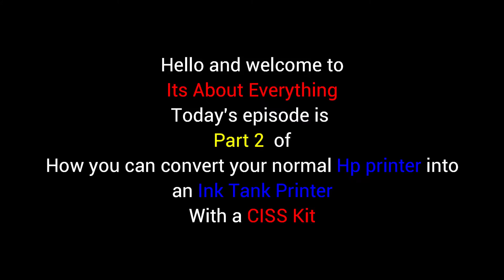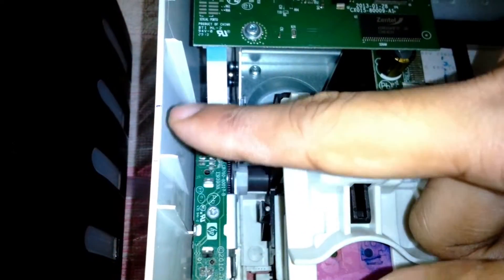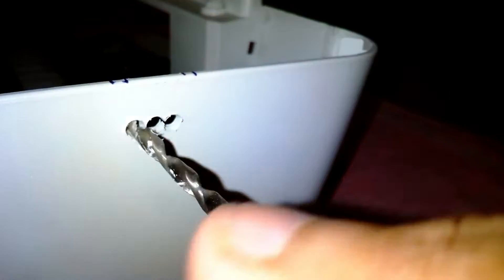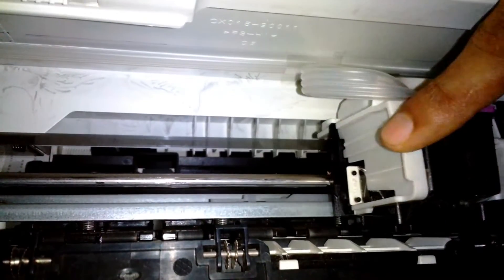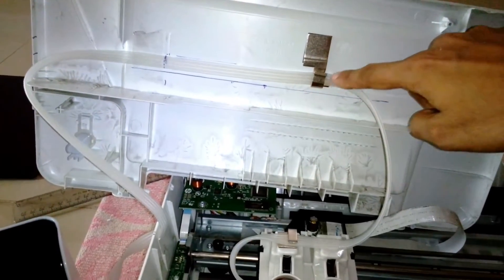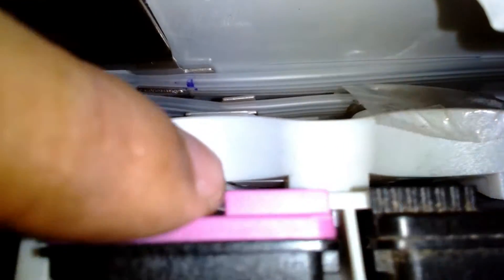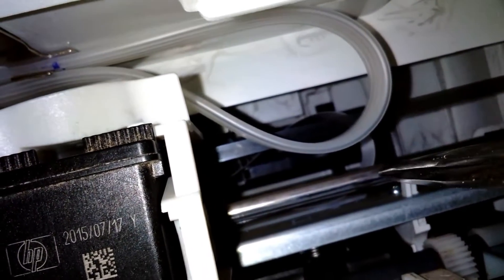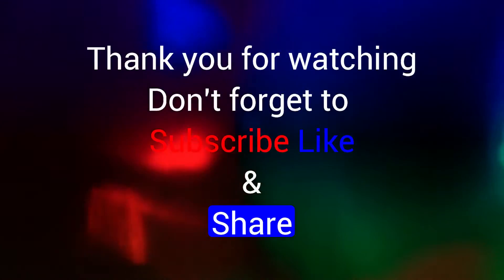Hp printer ink tank conversion Part 2 with a CISS kit (DIY) -- Its About Everything.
In today's episode i am going to show you how you can convert your Hp inkjet printer into an ink tank printer with a CISS Kit (continuous ink supply system )
A ciss is an external ink tank that supplies ink to the cartridges inside through very small rubber flexible tubes. In this way the cartridges never run out of ink and keeps on working flawlessly, how ever there is a catch , you have to keep the ink tank at a certain level as the cartridges. If you keep the ink tank a little high then the cartridge will overflow with ink which means that the ink will simply start dripping from the printing heads and spill in the interior and if you keep the ink tank lower then the cartridge level then the ink will not flow into the cartridge and while printing you will see missing printing areas in the page. so the height has to be some were in the middle.
I will show you how to do that in the upcoming videos
to get updated and don't forget to